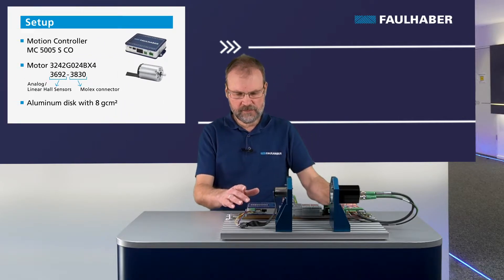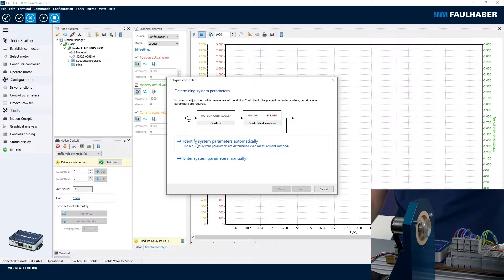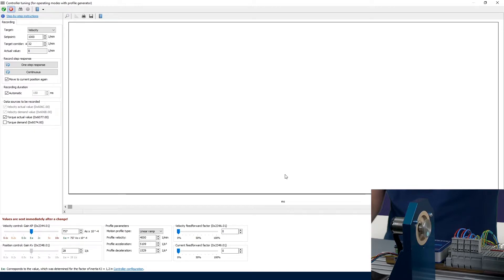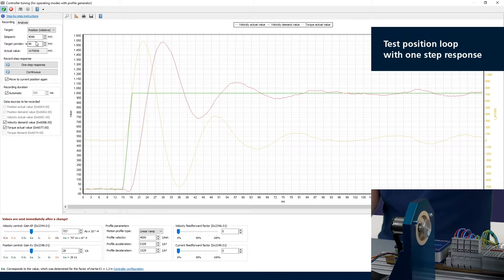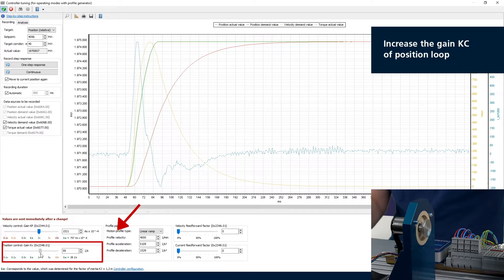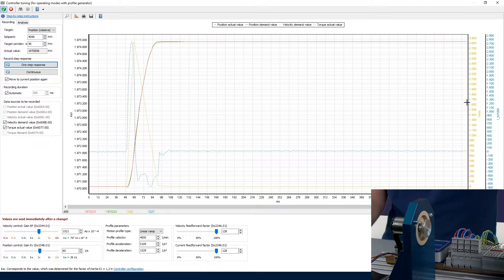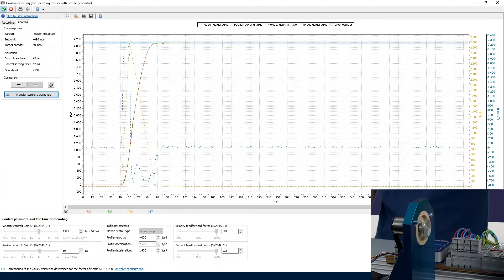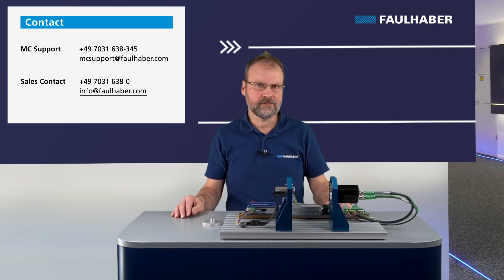Motion Controller Tuning: How to do simple tuning for a Motion Controller V3.0 -FAULHABER Drive Time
In this new FAULHABER Drive Time video, our expert Dr. Andreas Wagener shows how to do simple tuning for FAULHABER Motion Controller V3.0.

OUR PRODUCTS
FAULHABER Motion Controller Series MC 5005 CO:

0:00 Intro
0:05 Welcome
0:20 Setup
01:15 Identification of intertia
04:40 Tuning
08:10 Summary